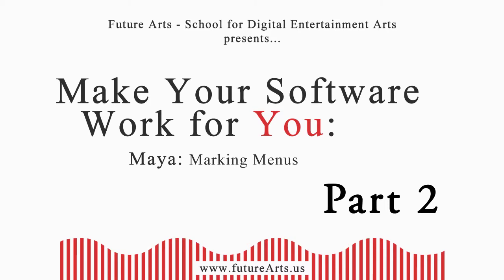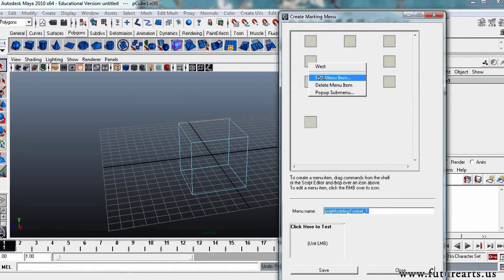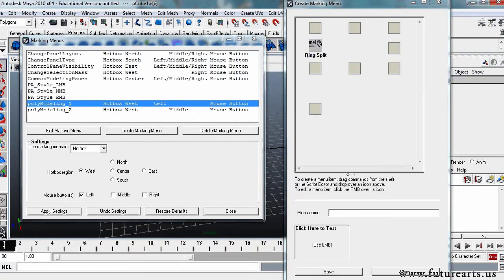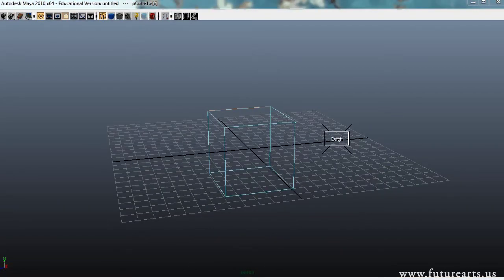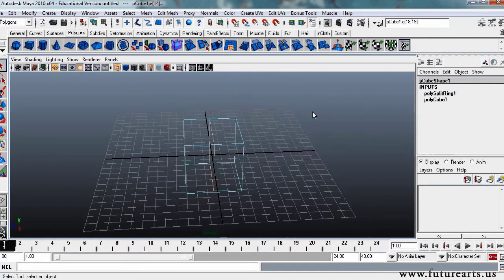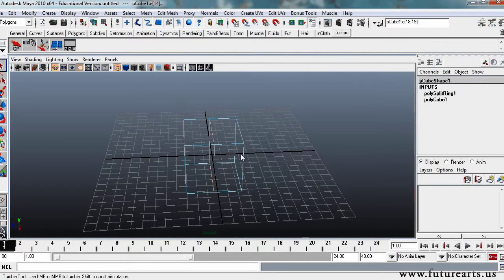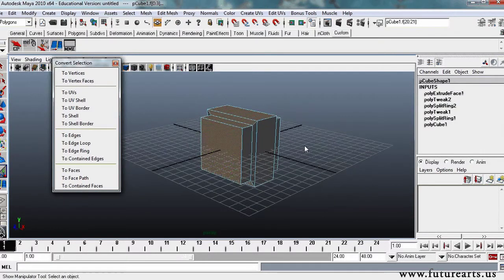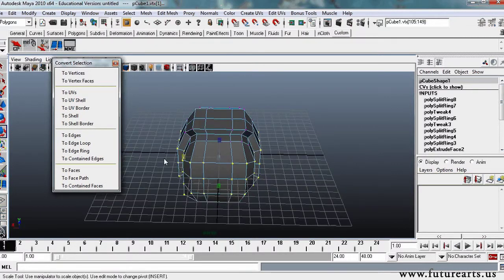Maya Marking Menus, part 2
Making Your Software Work for You: Maya, Marking Menus

By the end of this video series you will be able to:
1. Create your own marking menu
2. Customize the Hotbox
3. Use Marking Menus to create digital assets
4. Speed Up content creation in Maya using marking menus